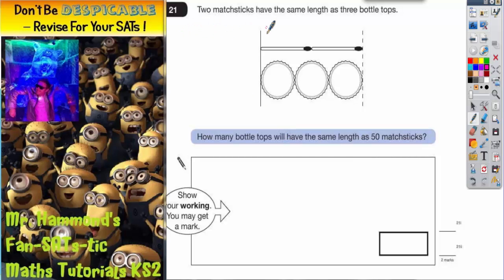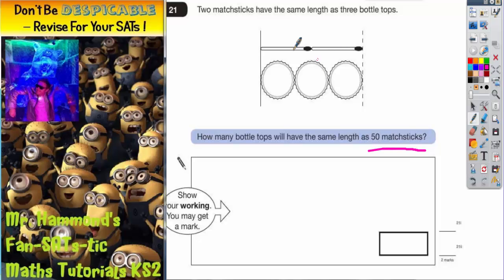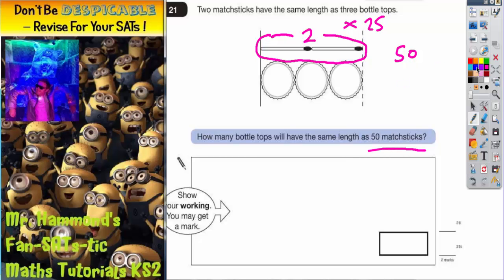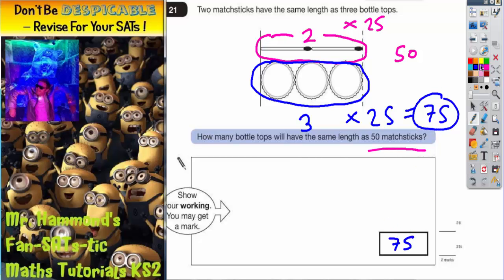Maths KS2 SATS 2007A Q21 ghammond